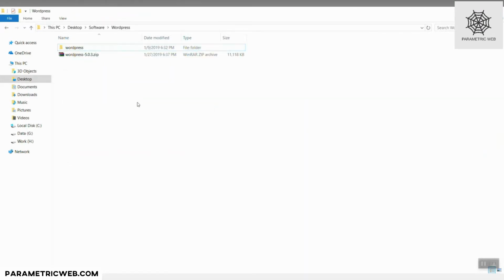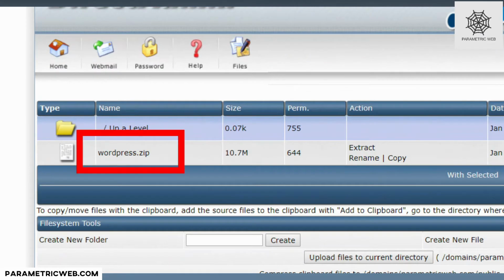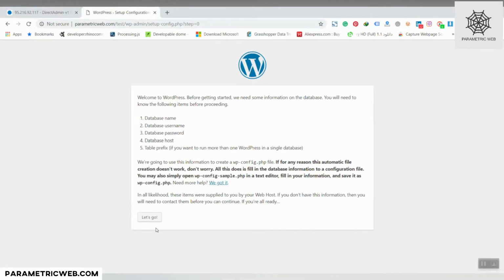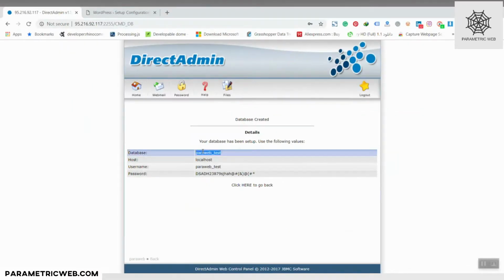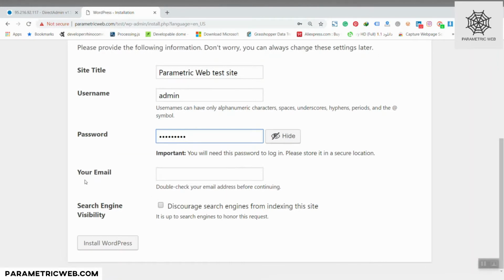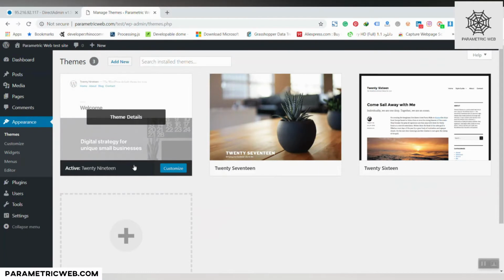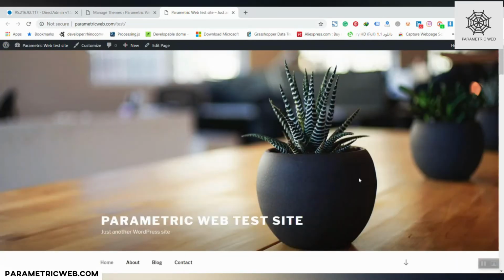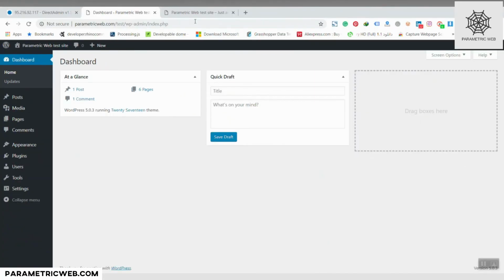How to install WordPress step by step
In this WordPress tutorial, I will show you how to install WordPress step by step. First, we will download the latest WordPress version from Wordpress Website and then we will upload it on our server and install WordPress by simply giving information such as the database name or the database password.